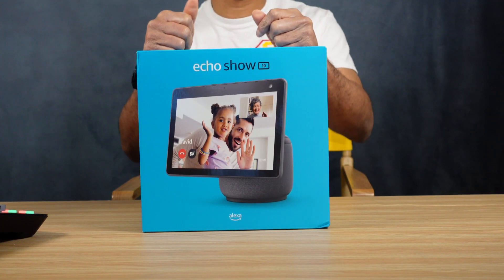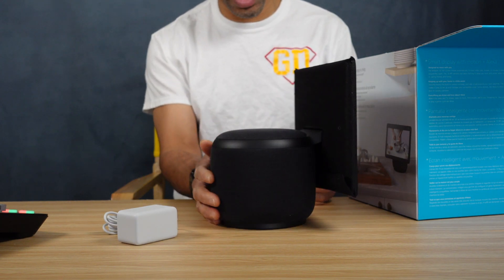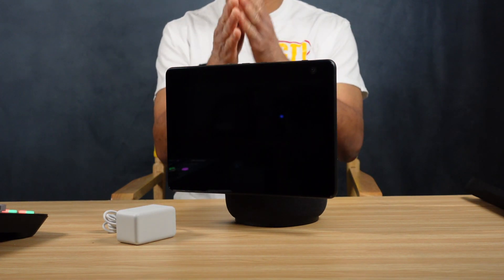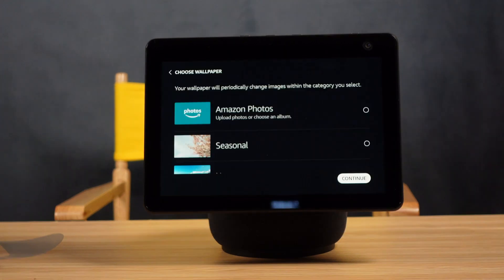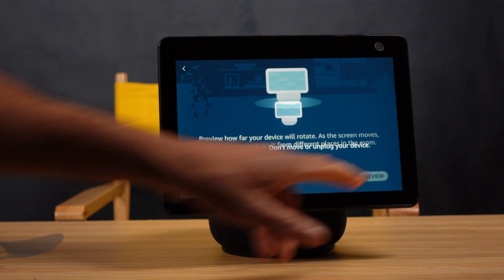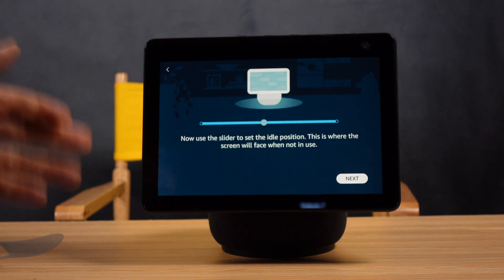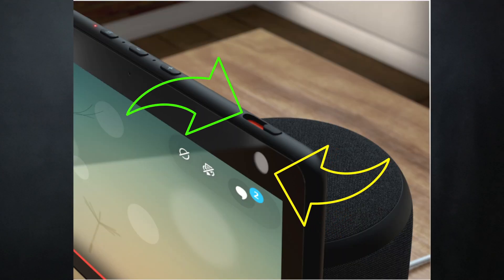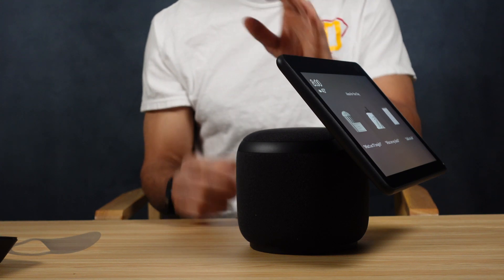Echo Show 10 3rd Generation Setup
I got the New Amazon Echo Show 3rd generation device, let's unboxed and set it up so you can see it for yourself.

All-new Echo Show 10 (3rd Gen)